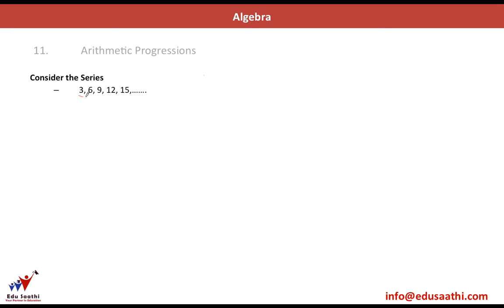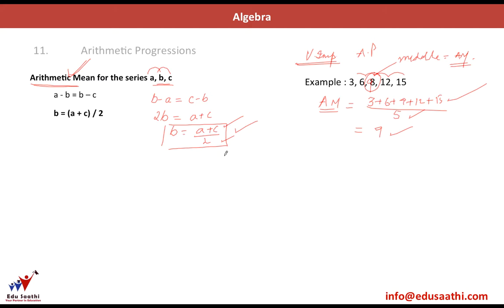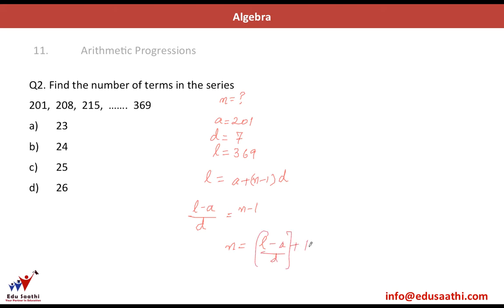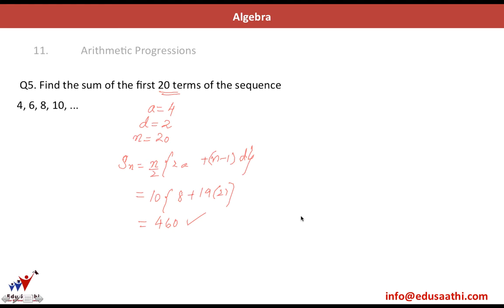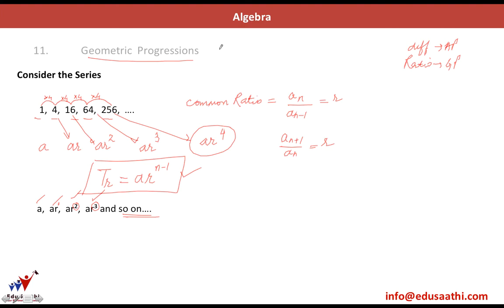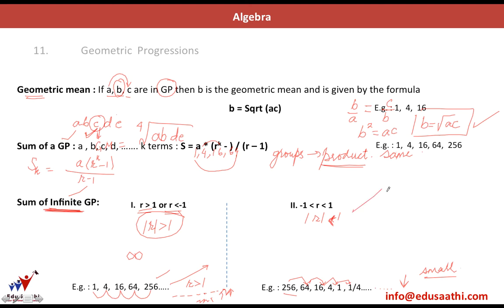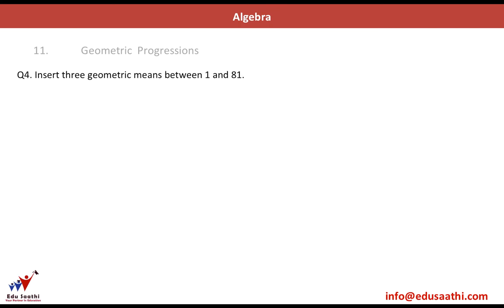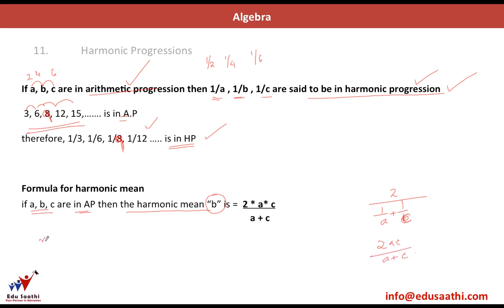Quantitative Aptitude: Algebra-9 Progressions ( AP, GP & HP )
Questions on finding the nth term, sum of a series or the mean term of the series given are very common. AP, GP and HP are not only an important topic in Algebra but also has its applications in many logical reasoning questions.